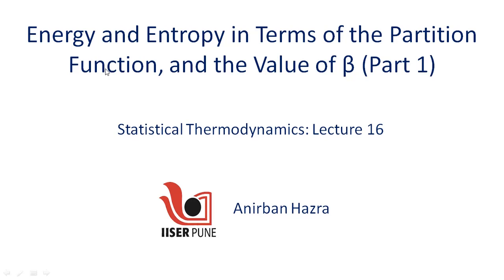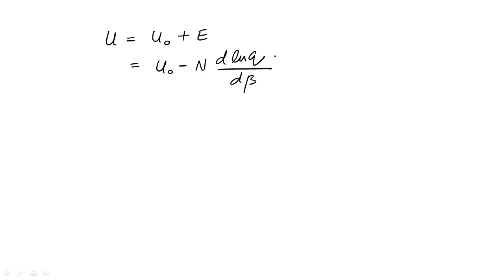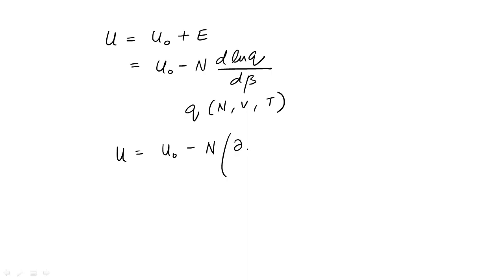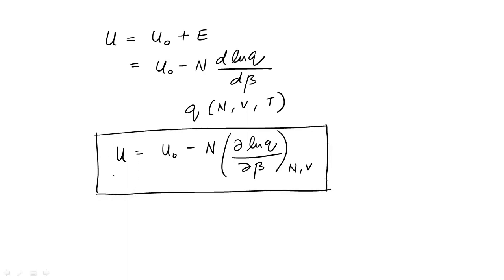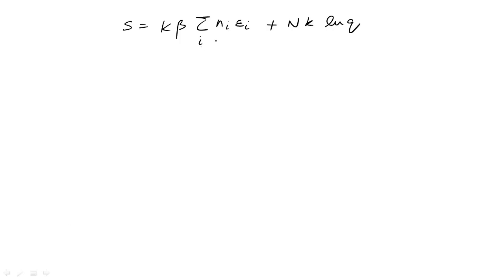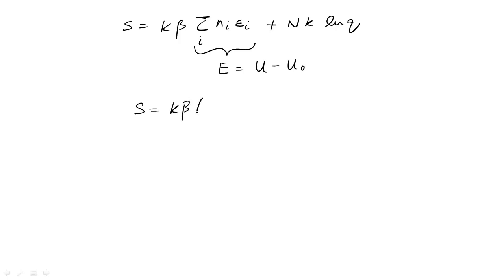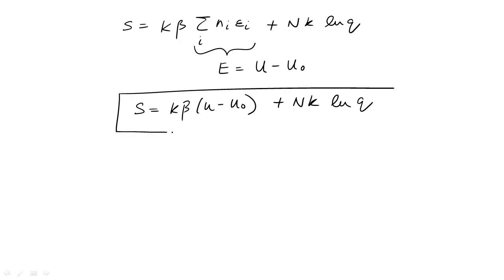Lecture 16-Part 01_Energy and Entropy in Terms of the Partition Function, and the value of Beta